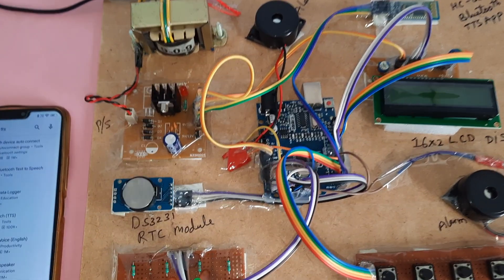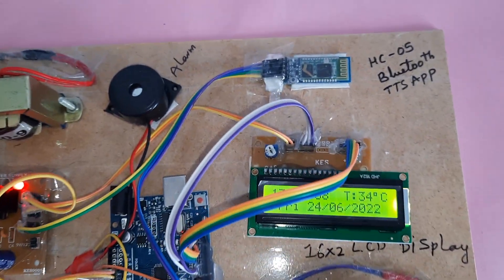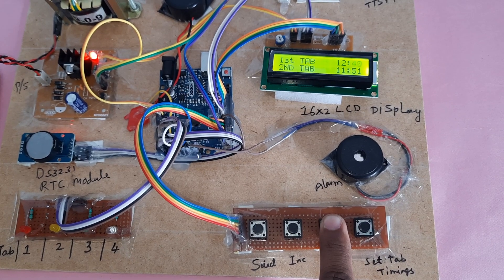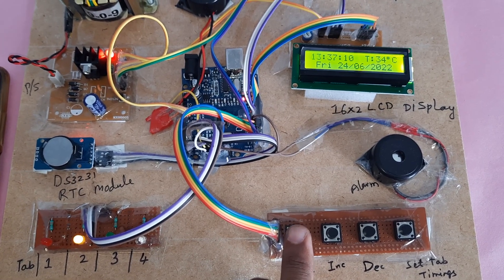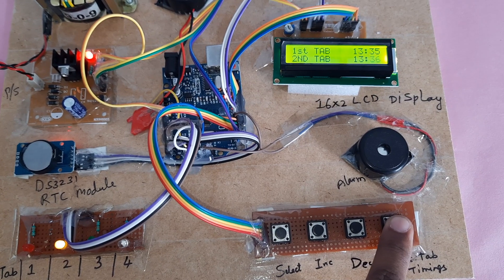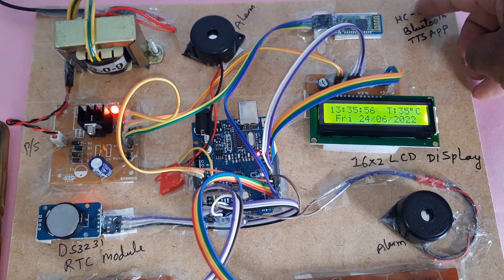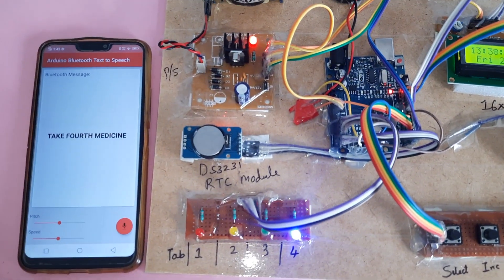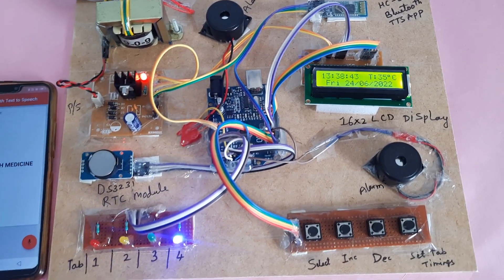Automatic Medicine Reminder System Using Arduino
1. Project Abstract / Synopsis
2. Project Related Datasheets of Each Component
3. Project Sample Report / Documentation
4. Project Kit Circuit / Schematic Diagram
5. Project Kit Working Software Code
6. Project Related Software Compilers
7. Project Related Sample PPT’s
8. Project Kit Photos
9. Project Kit Working Video links

✅ Professional & Descriptive Titles:

1. Automatic Medicine Reminder System Using Arduino

2. Arduino-Based Smart Pill Reminder with Real-Time Clock

3. Smart Medication Reminder and Alert System

4. Arduino-Powered Daily Medicine Alert System

5. Real-Time Medicine Notification System Using Arduino

💡 Creative & Catchy Titles:

6. MediAlert: Smart Medicine Reminder System

7. PillPal: Your Automatic Medication Reminder

8. DoseMate: Arduino-Based Daily Pill Tracker

9. MediClock: Real-Time Medication Alarm System

10. PillSafe: Smart Pill Reminder for Timely Dosing

🔧 Technical & Innovative Titles:

11. Arduino-Controlled Medicine Alert System with Buzzer and LCD

12. Automatic Pill Dispenser and Reminder System Using RTC and Arduino

13. Voice & Buzzer Based Medicine Reminder Using Arduino

14. Intelligent Medication Scheduler Using Arduino and RTC Module

15. Time-Based Medicine Alert System Using Microcontroller

1. Smart Medicine Box - (Smart medicine-box for elderly people) - Android Speaker app,

2. Make a Medicine reminder alarm using DS3231 RTC Module and 16*2 LCD with Arduino Uno,

3. Medicine Reminder System Using Arduino,

4. Smart Medicine Reminder Box,e-pill Medication Reminders,

5. MeDuino - Automatic Medicine Reminder. Arduino diy,

6. Medicine Reminder using Arduino by Saddam Khan,

7. Arduino Uno based Medicine reminder project,

8. Automated Pill Dispenser using Arduino,

9. Pill Reminder with Arduino version,

10. Automatic Pill Reminder Using Arduino uno,

11. Automatic patient medicine reminder system || Best project center in Bangalore,

12. IoT Based Smart Medicine Box,

13. Smart Medicine Dispenser,

14. Automatic Medicine Reminder with date using Arduino,

15. Medicine Reminder simulation on proteus,

16. Smart Medicine Pill Reminder IOT Project using Aurdino,

17. Automatic medication dispenser Best Arduino Project,

18. Medicine Reminder Box Using Arduino,

19. Medicine Pill Reminder Project,